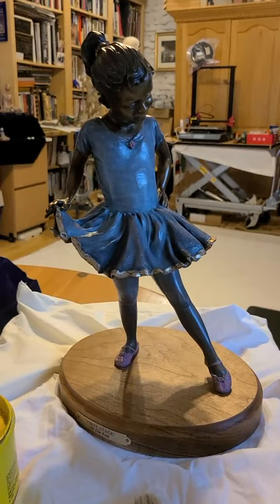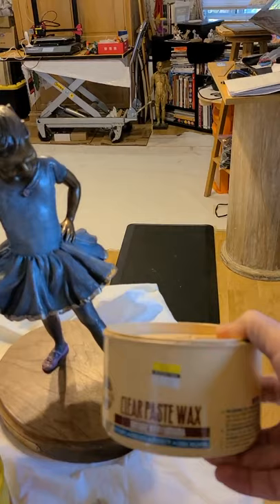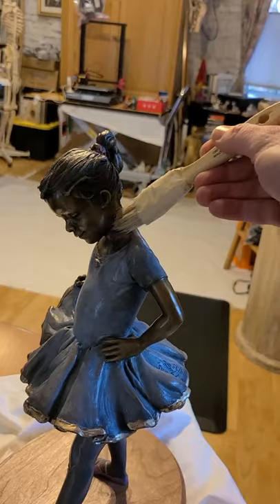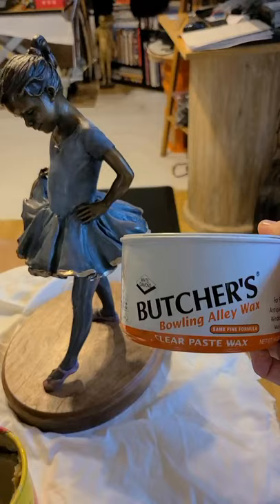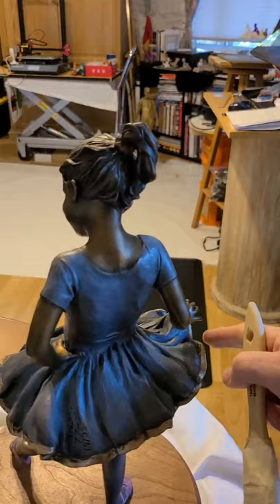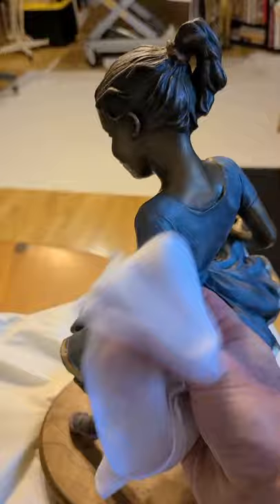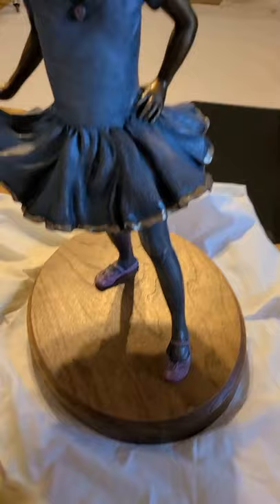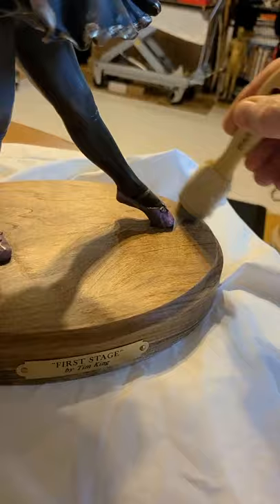Waxing a Bronze Sculpture Demonstration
As part of the EBCA 2020 Virtual Studio Tour, this is a demo of protecting a bronze sculpture with wax.

East Boulder County Artists, Fall 2020 process video 2.
Virtual Studio Tour: Sept 17 - 20th.